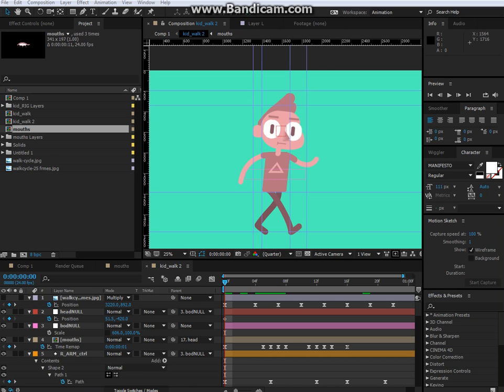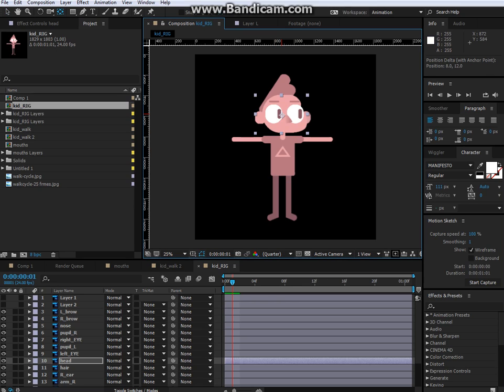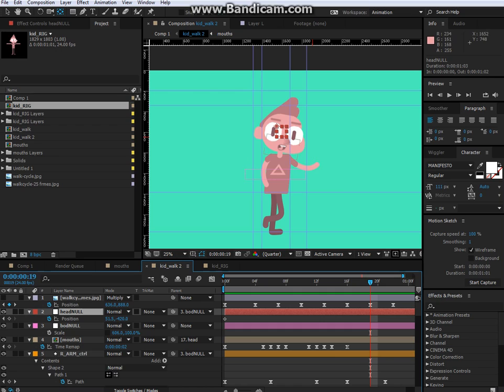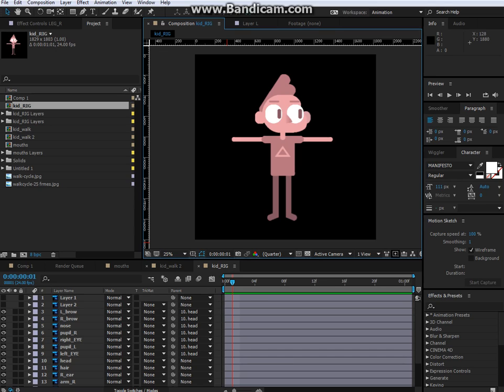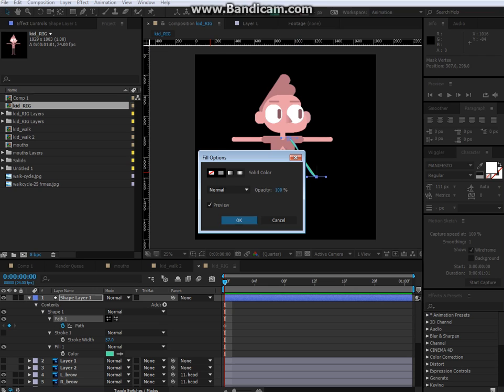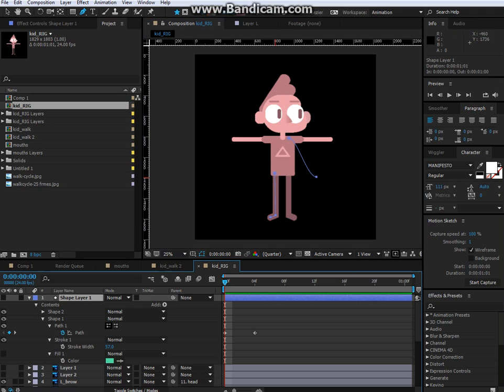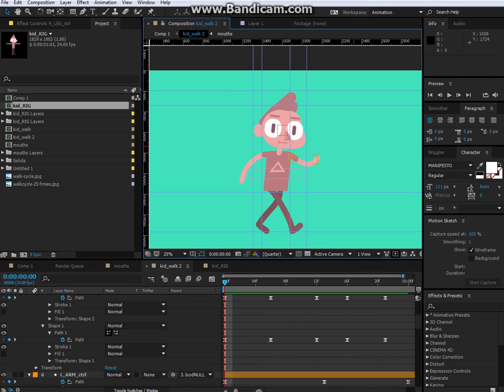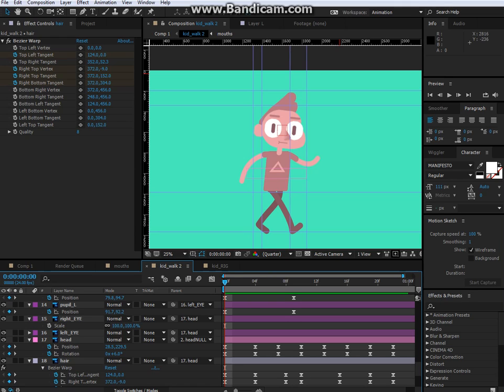Character Runthrough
I had a few questions about how I animate a character inside of after effects. This isn't a tutorial it's just more of a run-through to get an idea as to how i animate.

If there's enough demand for it I'll make an in-depth tutorial.